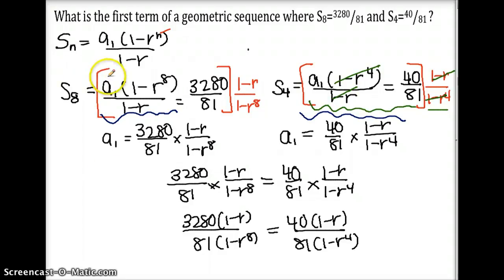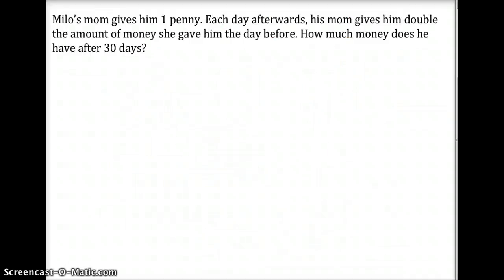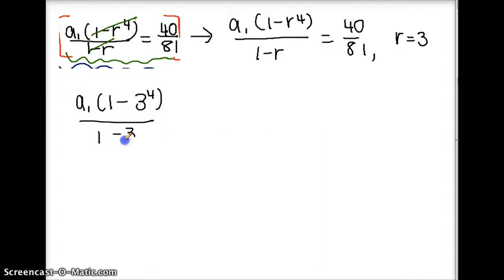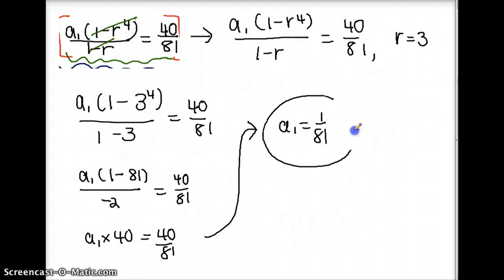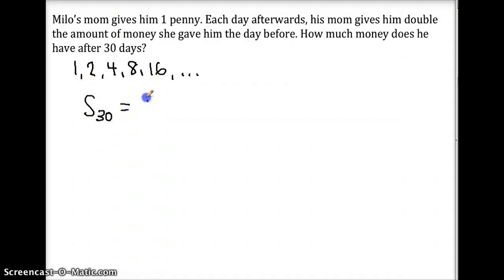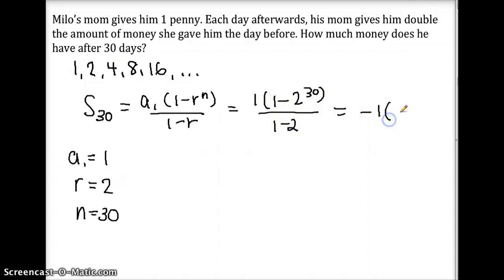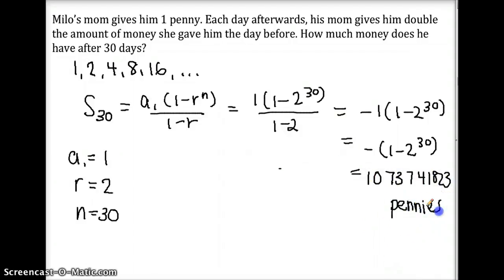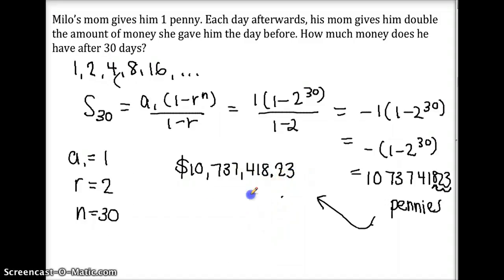Precalculus - Geometric Series Part 2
In this video I cover:

1.)What is the first term of a geometric sequence where S8=3280/81 and S4=40/81 ?
2.) Milo’s mom gives him 1 penny. Each day afterwards, his mom gives him double the amount of money she gave him the day before. How much money does he have after 30 days?